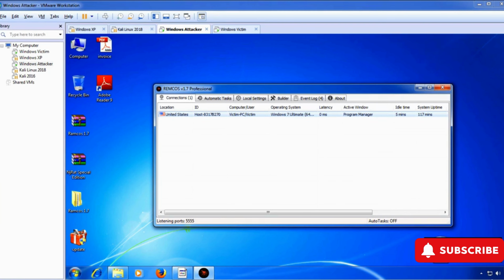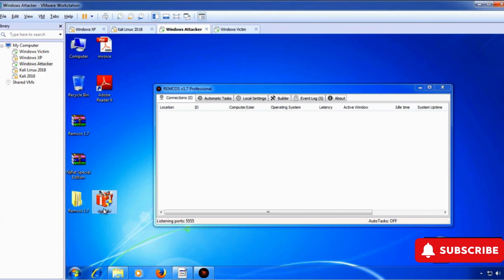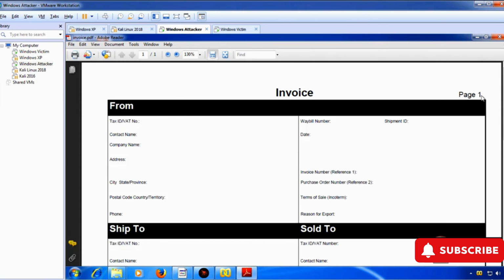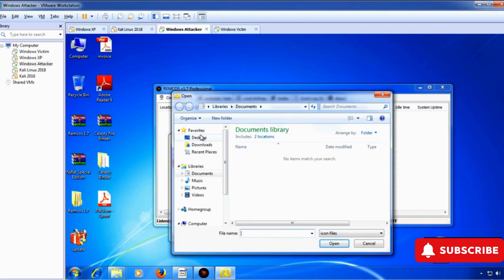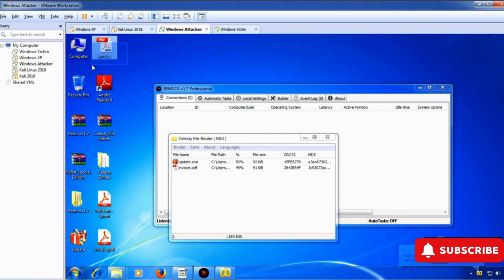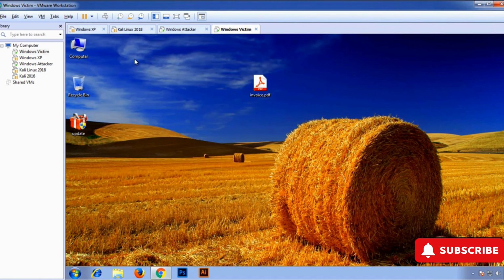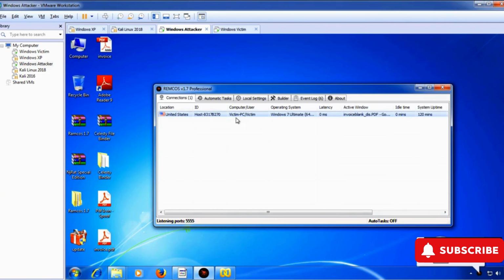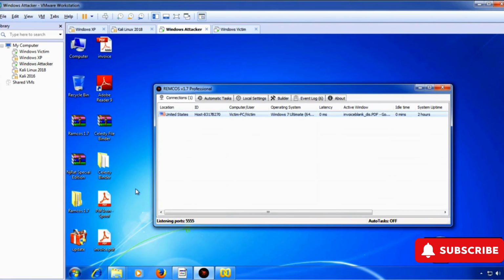Lesson 5: TROJAN vs Antivirus Which Should You Choose for Maximum Protection?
In today's digital world, staying safe online is crucial. But how do you know if your computer is truly secure? In this video, we break down the differences between TROJAN viruses and Antivirus software, explaining how each works and how you can protect your system from potential threats. Whether you're concerned about malware, phishing attacks, or just want to secure your sensitive data, we've got you covered!

In this lesson, we'll discuss the difference between a Trojan and an antivirus, and which one you should choose for maximum protection. Learn about the best antivirus software for Windows 11 and important cyber security tips.

In Lesson 5, we tackle the debate of Trojan vs Antivirus for maximum protection. Discover which is best for keeping your devices safe!

🔒 Learn:

What is a Trojan virus and how it infects your device

How antivirus software works to detect and remove malware

Tips for choosing the best protection for your PC or mobile device

Key differences between Trojan threats and general malware

Protect yourself from cyber threats and ensure your data stays safe with the
right tools.